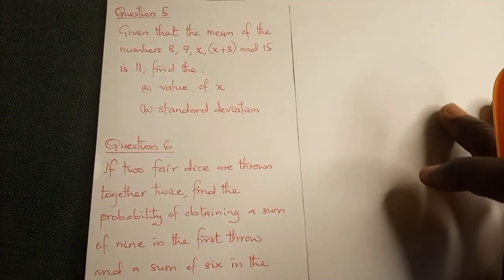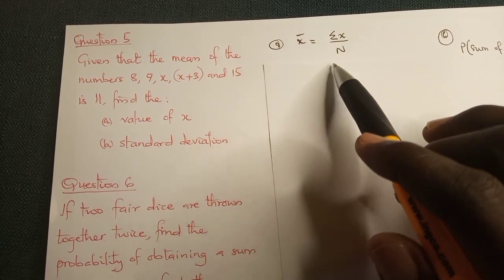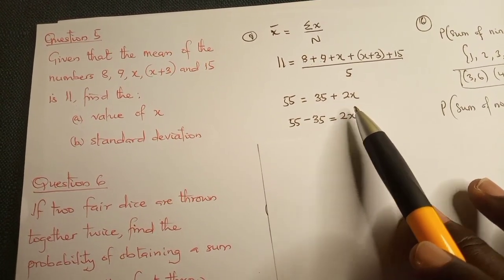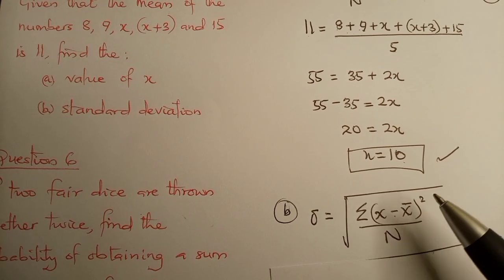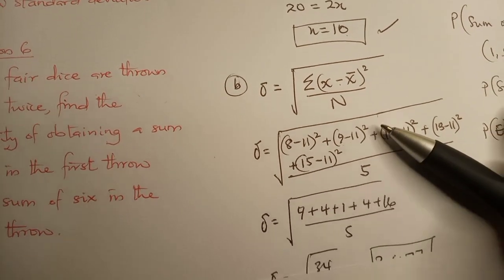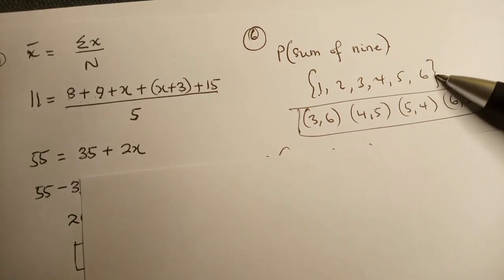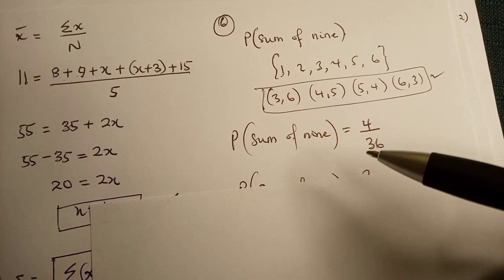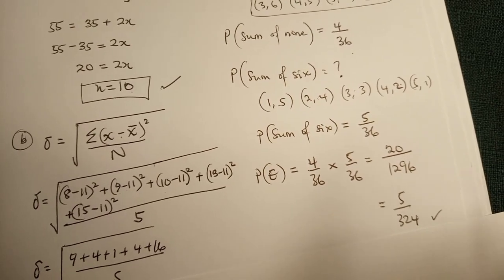Mastering Elective Math for WASSCE 2024 Private Exam | Question FIVE–SIX & Solutions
Welcome to Math With Delmy! 🎓📚

In this video, we dive deep into Elective Mathematics questions tailored for the WASSCE 2024 private exam. Whether you’re a private candidate or just looking to strengthen your math skills, this tutorial is designed to help you excel.

What You’ll Learn:

Key topics and frequently asked questions in Elective Math
Tips and strategies for tackling difficult questions
Time management techniques for the exam
Why Watch? Practicing with past questions and understanding the exam pattern is crucial for success. This video provides a comprehensive guide to help you prepare effectively and boost your confidence.

Let’s ace the WASSCE 2024 together! 🚀